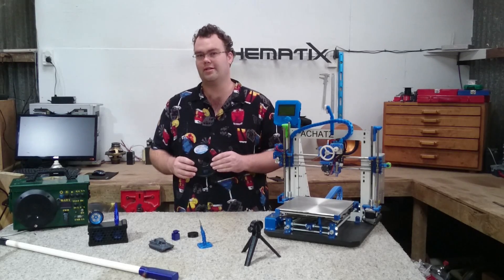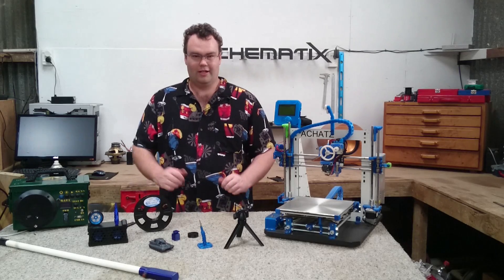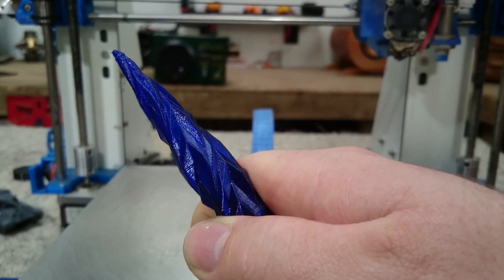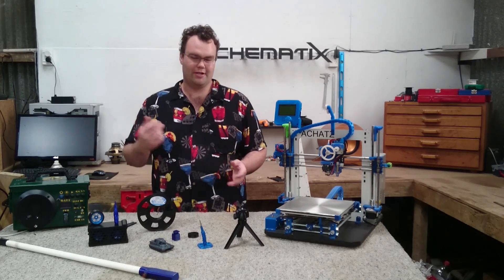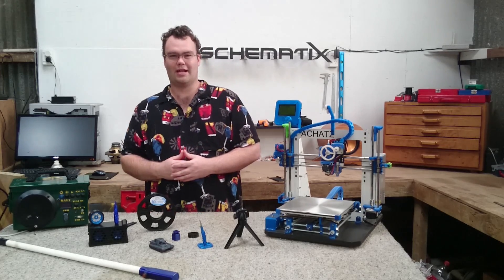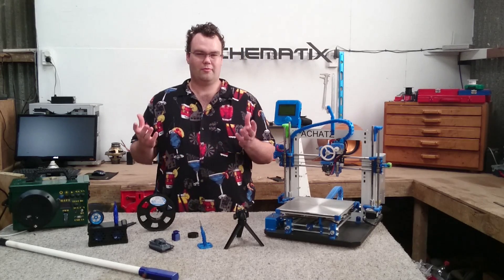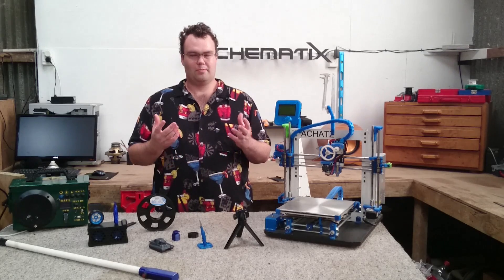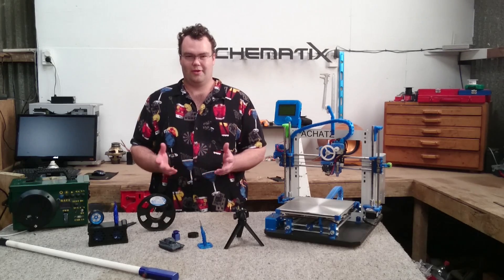Review: 3D Creator PETG Filament + Tips & Tricks for printing with PETG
In this video I review PETG filament sent to me from 3D Creator. And give some tips & tricks on printing PETG.

- Schematix -